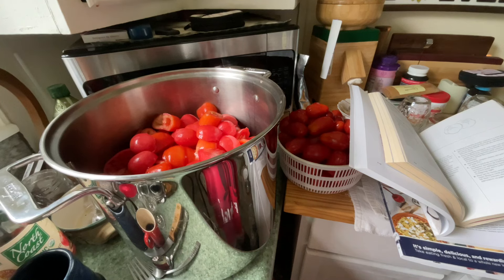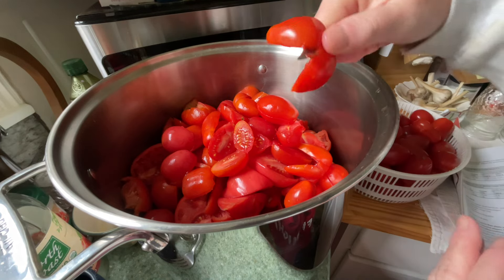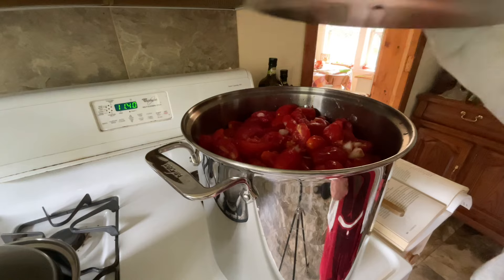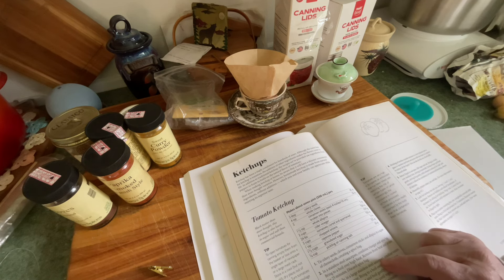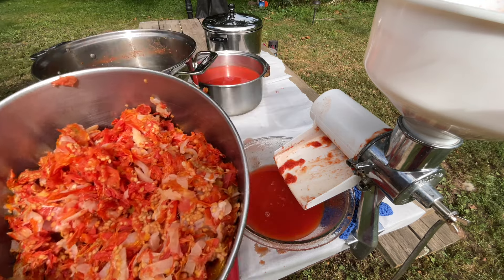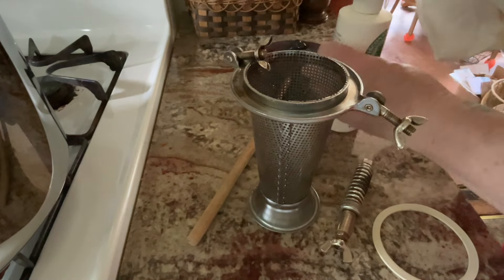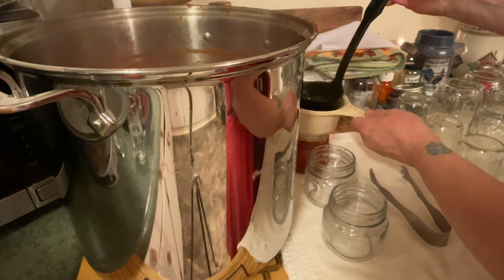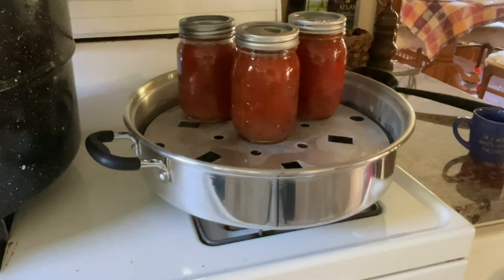Canning Ketchup ‘24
Canning ketchup 2024.  Made Cowboy Candy leftover BBQ sauce, and a word on steam canners